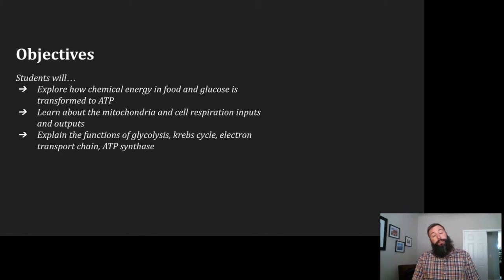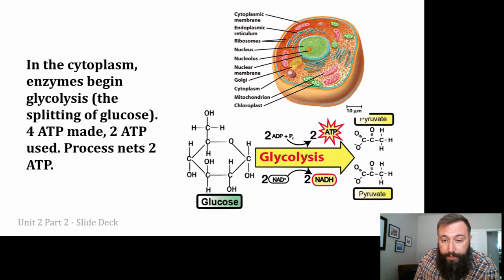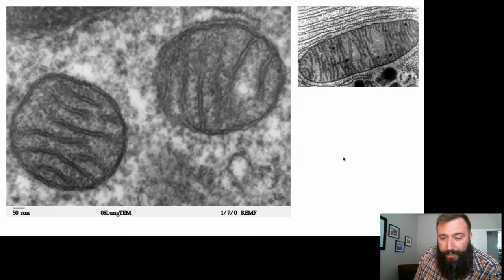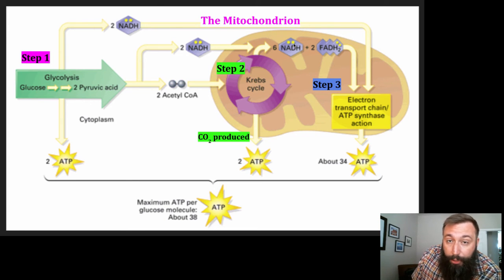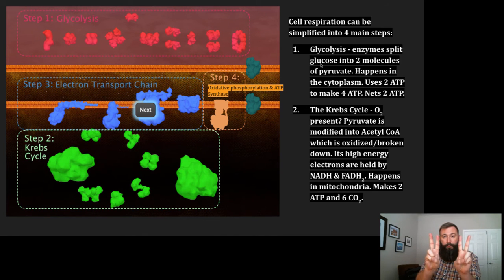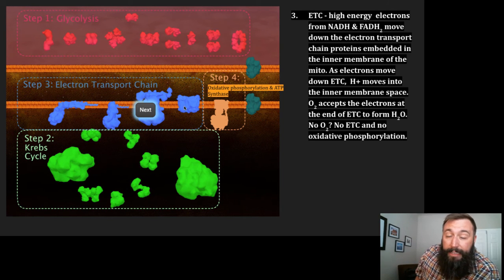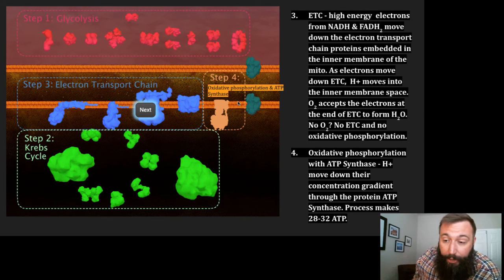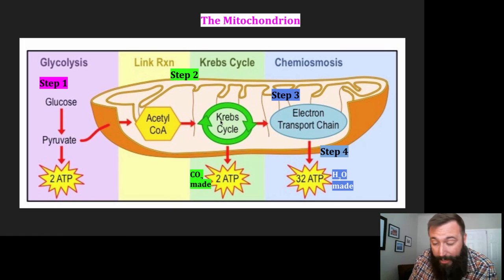Day 32 Bio